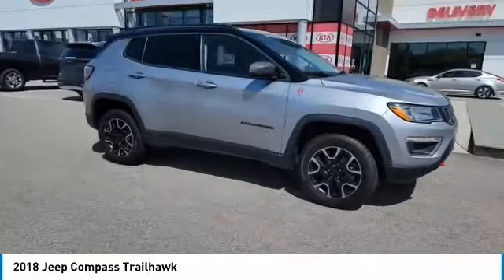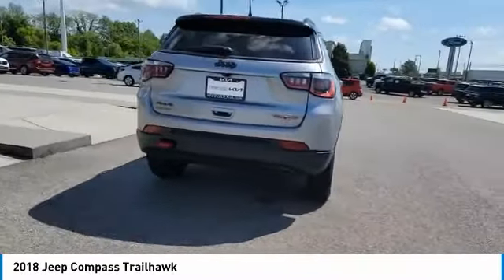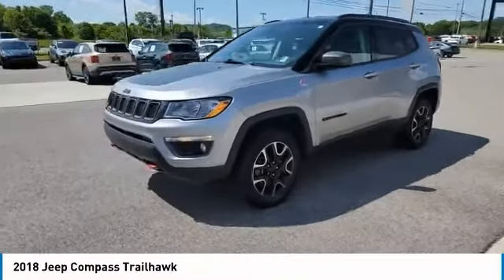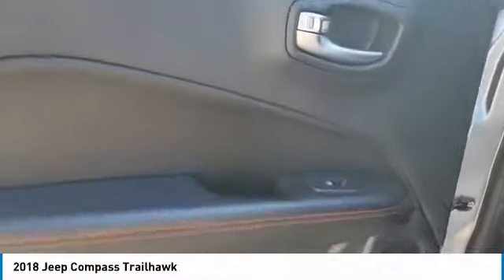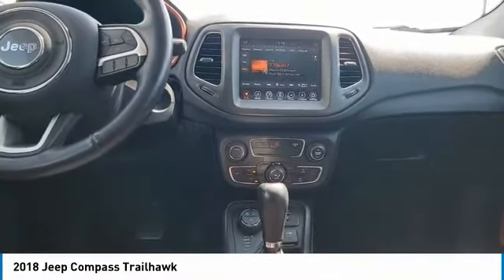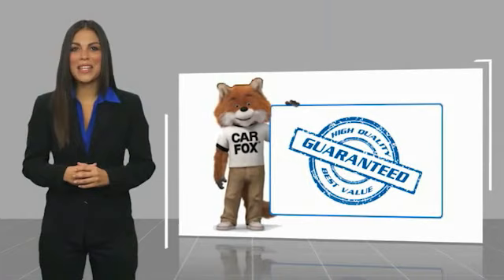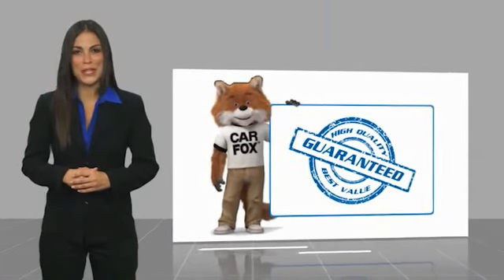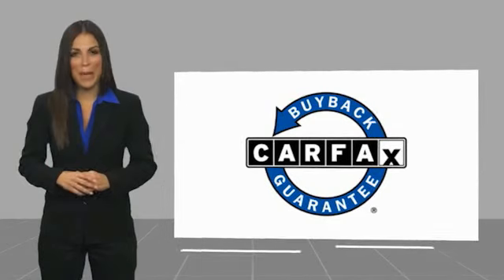2018 Jeep Compass Live Knoxville TN T481599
2018 Jeep Compass Trailhawk

Parkside Kia
9929 Parkside Drive

2018 Jeep Compass Trailhawk Billet Silver Metallic Clearcoat Clean CARFAX. Compass Trailhawk, 4D Sport Utility, 2.4L I4, 9-Speed Automatic, 4WD, Billet Silver Metallic Clearcoat, Ruby Red/Black Cloth.brbr4WD 9-Speed Automatic 2.4L I4brbrAt Parkside Kia we offer Market Based Pricing, so please call to check on the availability of this vehicle. We'll buy your vehicle even if you don't buy ours. 22/30 City/Highway MPG Awards:br  * 2018 KBB.com 10 Best All-Wheel-Drive Vehicles Under $25,000   * 2018 KBB.com 10 Most Awarded Brands